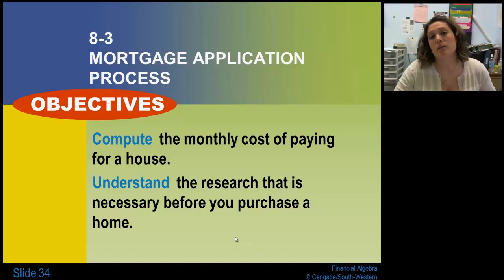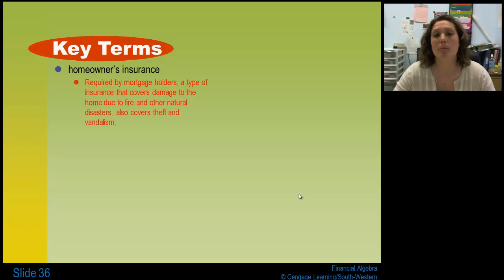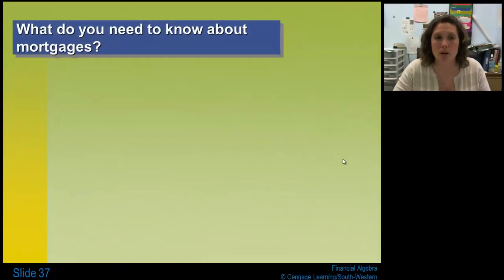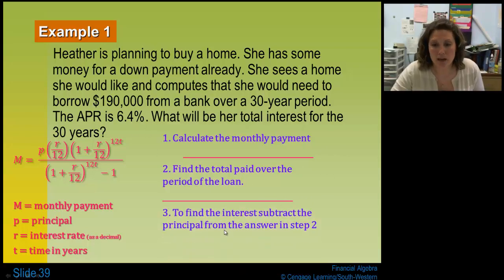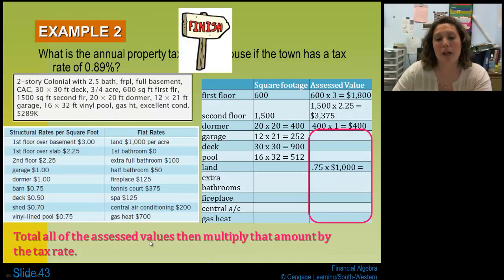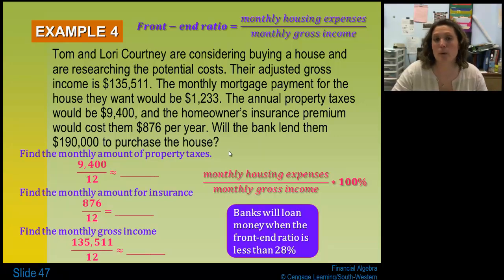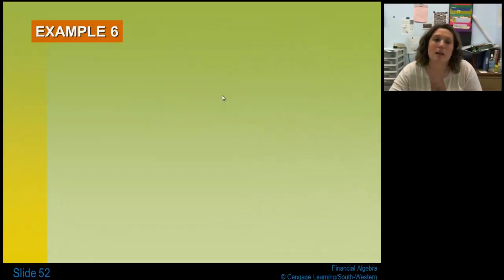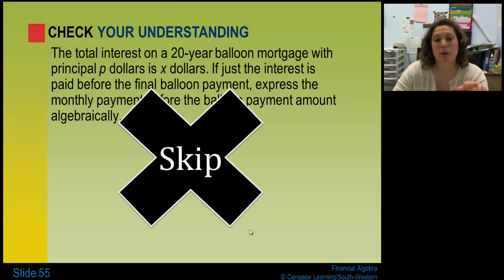Lesson 8 3